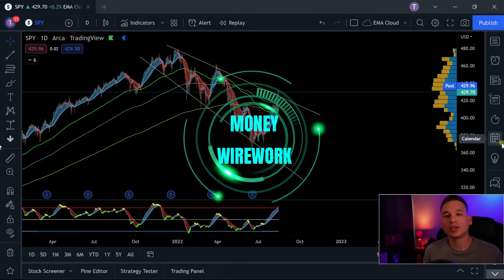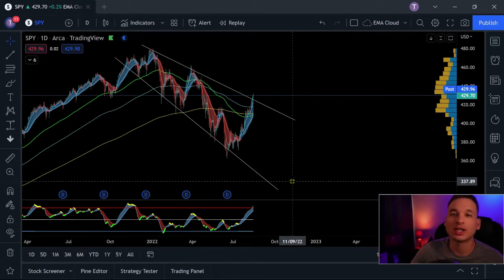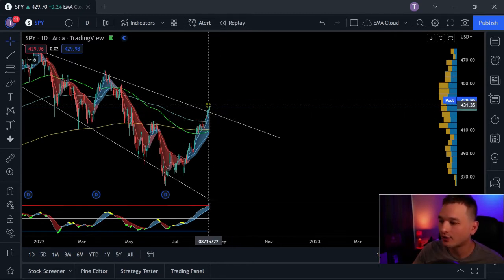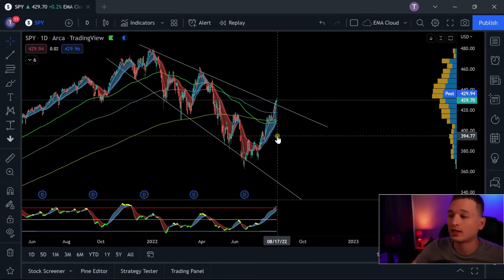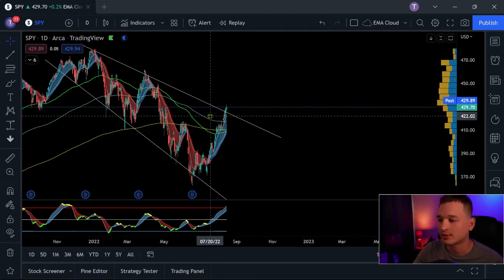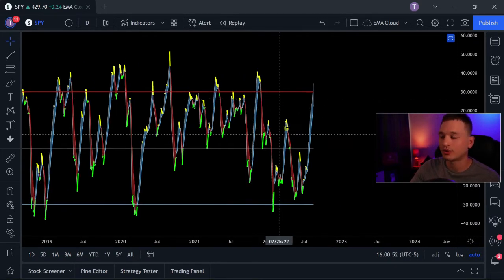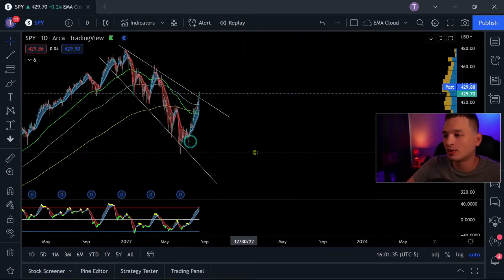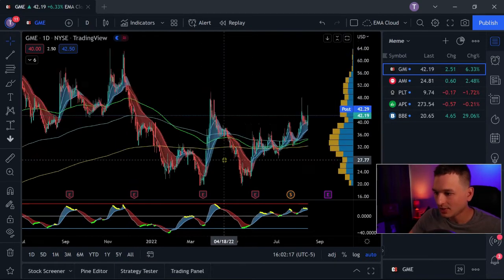WHERE IS BBBY HEADED? | SPY and Meme Stocks Update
Today we cover the S&P 500 and popular meme stocks.  I give my take on where they are, where they're headed, and whether or not they are good trades to get into at this moment.